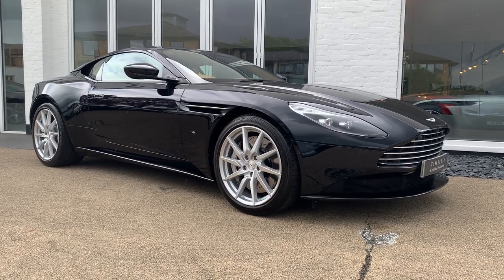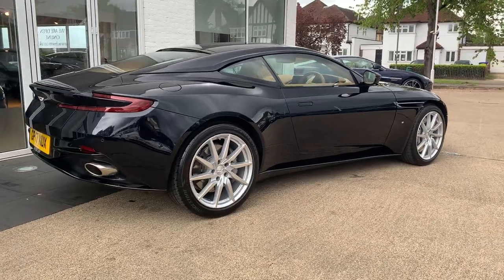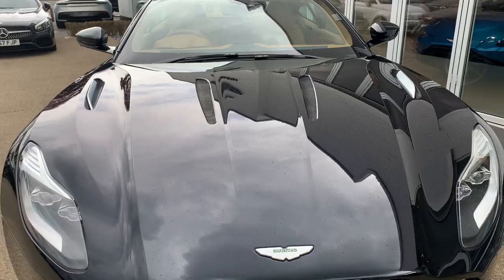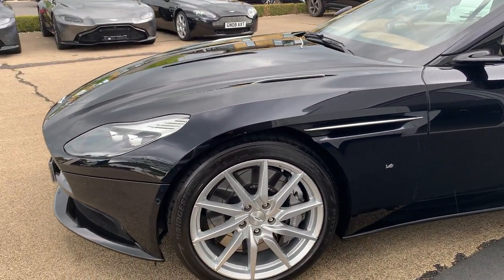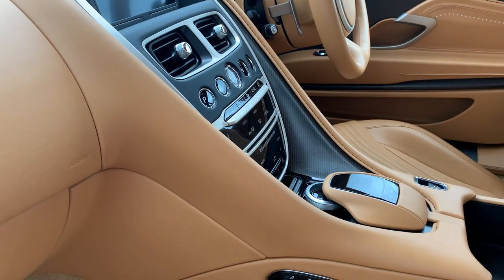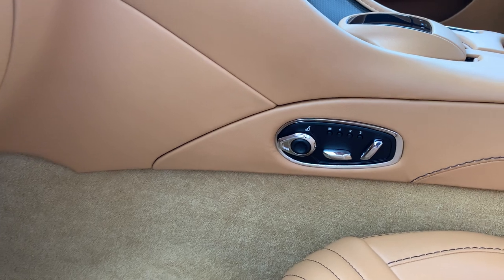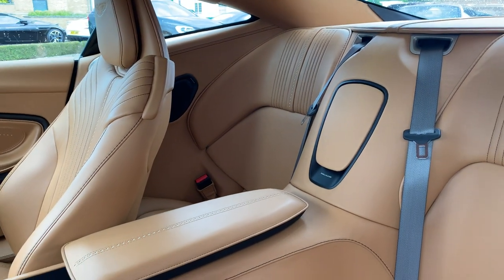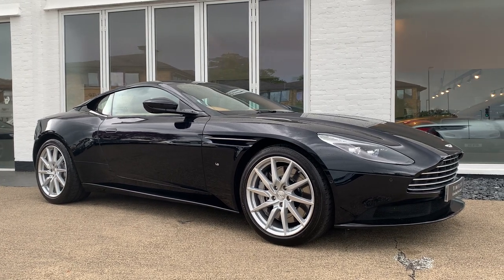2017 Ultramarine Black DB11 5.2 V12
This is a beautiful spec DB11:

Exterior Colour: Ultramarine Black (AML Special) (Paint)
INTERIOR TRIM
Environment 1: Sahara Tan Semi Aniline Leather (AML Special) (Balmoral Leather)
Environment 1 Stitching: Bitter Chocolate
Environment 2: Sahara Tan Semi Aniline Leather (AML Special) (Balmoral Leather)
Environment 2 Stitching: Bitter Chocolate
Seat Outer Colour: Sahara Tan Semi Aniline Leather (AML Special) (Balmoral Leather)
Seat Outer Stitching: Bitter Chocolate
Seat Inner Colour: Sahara Tan Semi Aniline Leather (AML Special) (Balmoral Leather)
Seat Inner Stitching: Bitter Chocolate
Seat Accent Quilting Stitch: Bitter Chocolate
Embroidery Driver Seat: Match to Seat Inner
Embroidery Passenger Seat: Match to Seat Inner
Headlining Inner: Match to Seat Inner
Headlining Outer: Match to Environment 2
Carpet Colour: Sahara Tan (Contemporary) (Heavyweight Carpet)
Carpet Binding: Sahara Tan Semi Aniline Leather (AML Special) (Balmoral Leather)
Steering Wheel Colour: Match to Environment 1
Steering Wheel Stitching: Standard
OPTIONS
Audio System: Bang & Olufsen Beosound Audio
Bonnet Meshes: Bright Bonnet Blades
Boot Carpet: Colour Keyed To Interior Carpet
Brake Calipers: Brake Calipers - Grey
Exterior Bodypack: Bodypack - Black
Facia Trim (Trim Inlay): Trim Inlay - Carbon Cuprum
Finisher Pack: Bright Exterior Finisher Pack
First Aid Kit: No First Aid Kit
Floor Mats: Heavy Pile Floor Mats / Leather Binding
Garage Door Opener: Garage Door Opener
Gearbox Type: Touchtronic 3
Handbook Language: English
Interior Finish: Satin Champagne Jewellery Pack
Interior Hardware Pack: Interior Black Pack
IP Language: Language - English
Roof Panel: Roof Panel - Painted Body Colour
Roof Strake: Body Colour Roof Strake (Launch Edition)
Seat Belts: Seatbelts - Flint
Seat Embroidery: Headrest Embroidery - Aston Martin Wings
Seat Inserts: Non Perforated Seat Insert
Seat Type: Sports Seat
Seating Arrangement: 2 + 2 Seating Arrangement
Tracker: Aston Martin Tracking
Umbrella: No Umbrella
Underbonnet Pack: Underbonnet Jewellery Pack
Wheels: 10Spk Directional Silver Dt
WARRANTY DETAILS